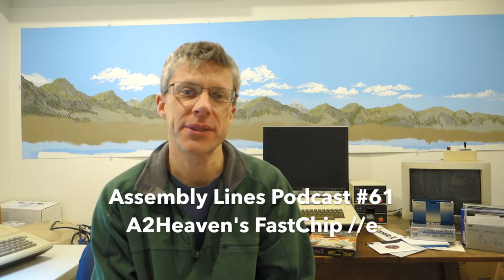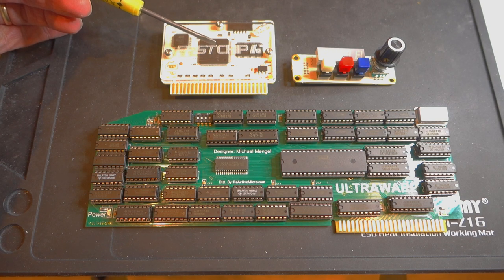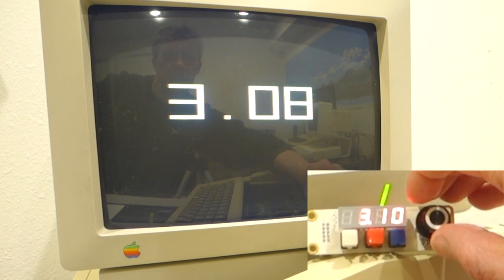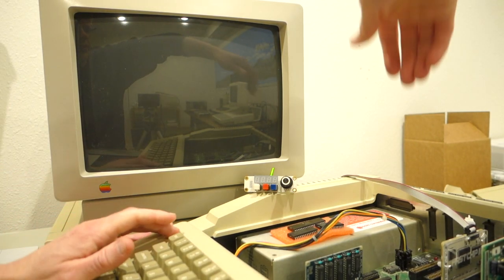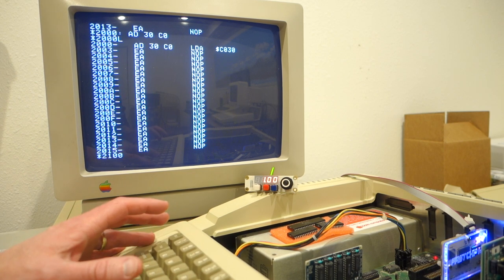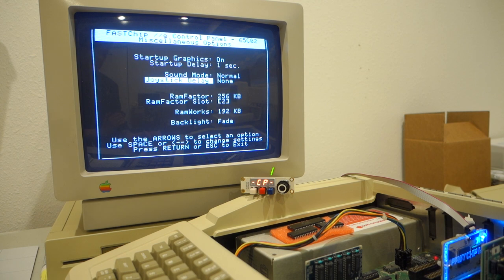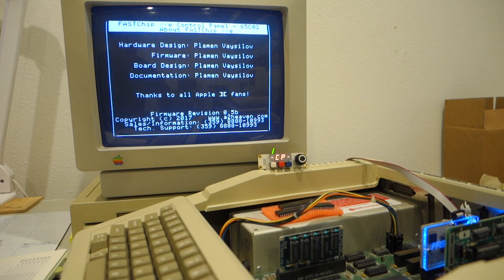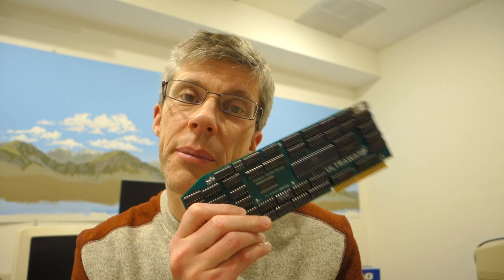#61: I Beat an Olympic Record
Review of A2Heaven's FastChip //e.

Full disclosure: I received a small discount from Plamen Vaysilov on the FastChip //e.